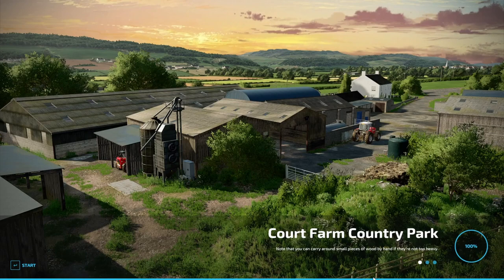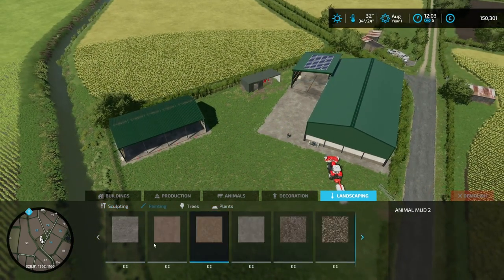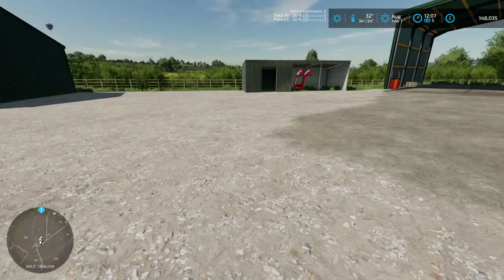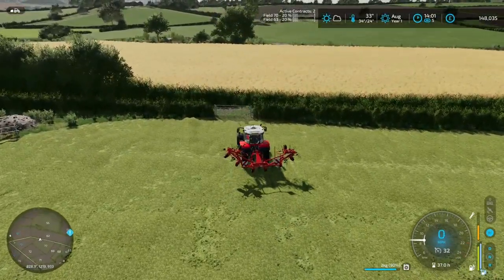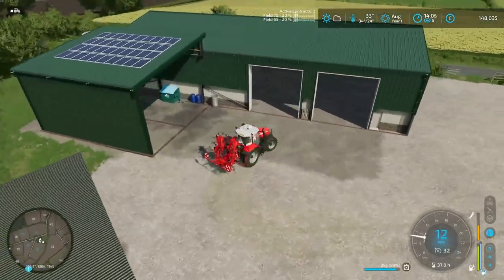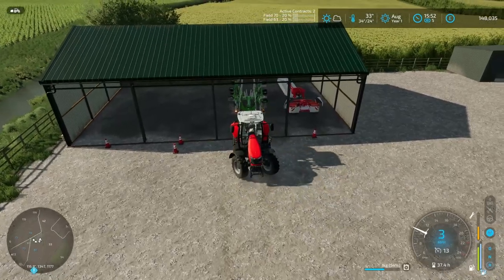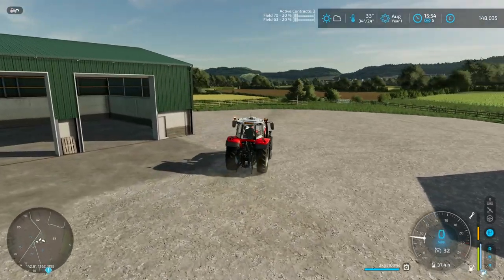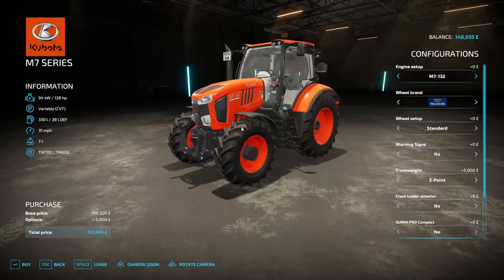I got the Tractor Stuck - Court Farm Let's Play Episode 2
Welcome to Episode 2 of my Court Farm Let's Play.
Today, we are continuing with the 2 contracts we began in the last episode and getting our yard built. There were a few minor mishaps with the tractor. (Hopefully, my tractor-driving skills will improve.)

Cheers, and Happy Farming.

Farmer Jolly